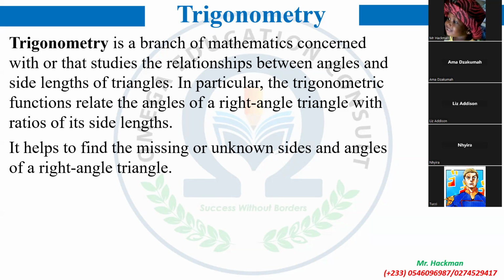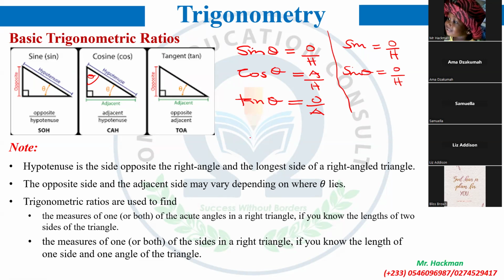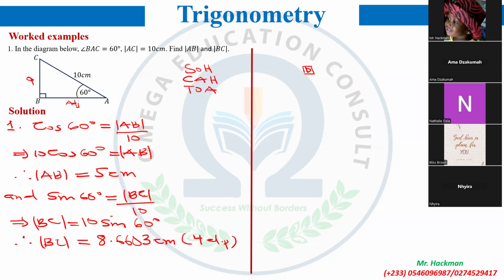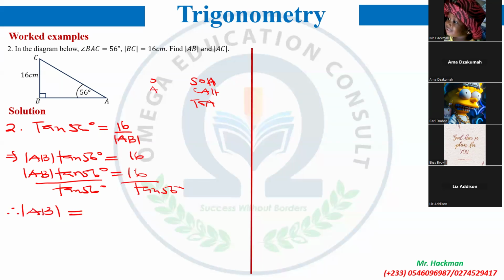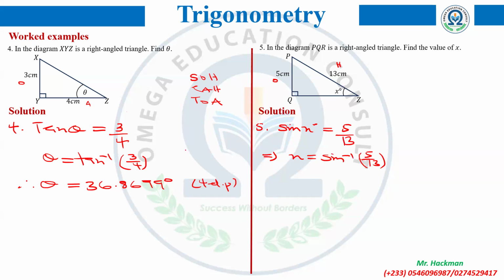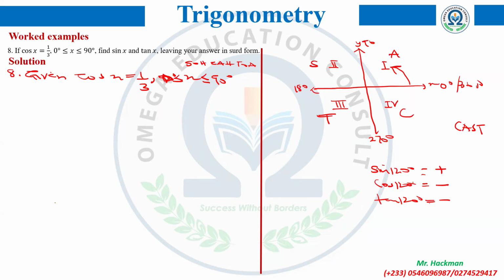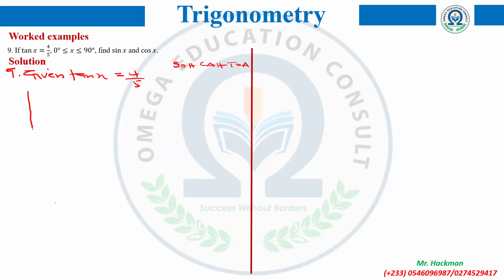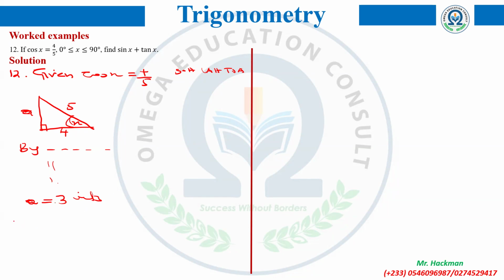TRIGONOMETRY: Lesson 2